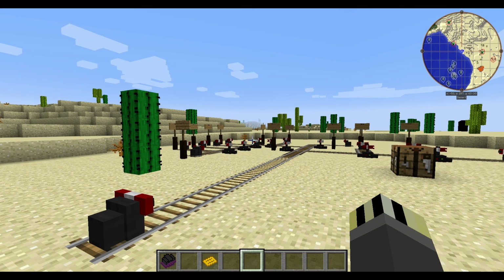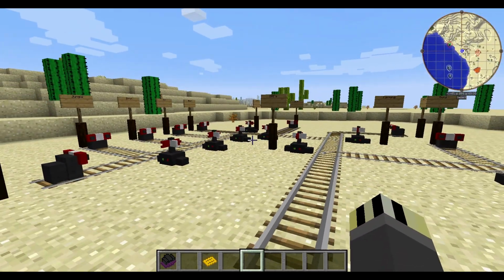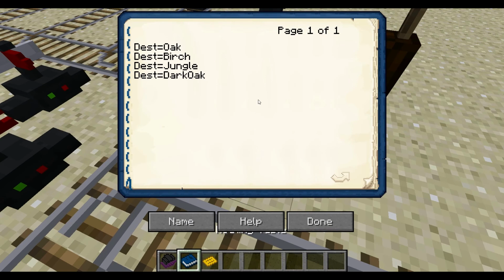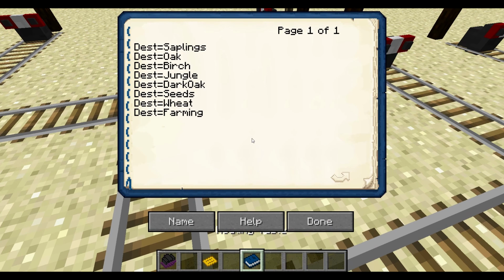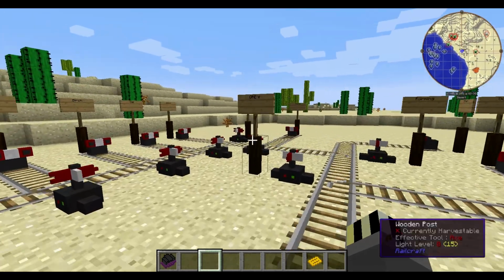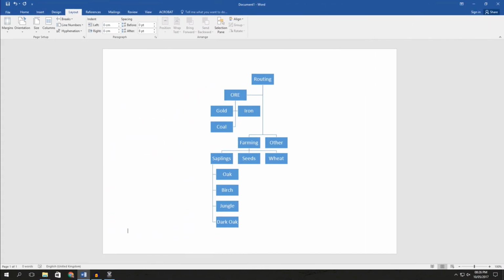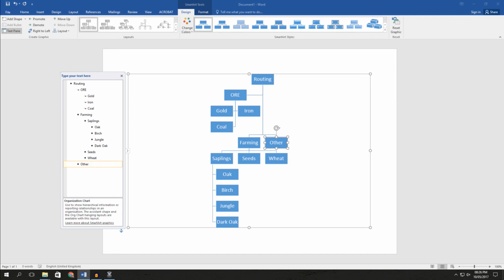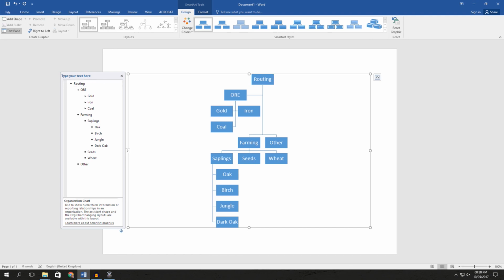Railcraft Tutorial | Routing Branches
want to expand your railcraft network with routing but not sure what tools or how to put branches in or switch after switch watch this as skotyyy explains how to use railcraft and Microsoft Word to help